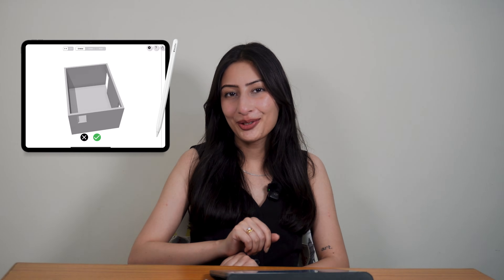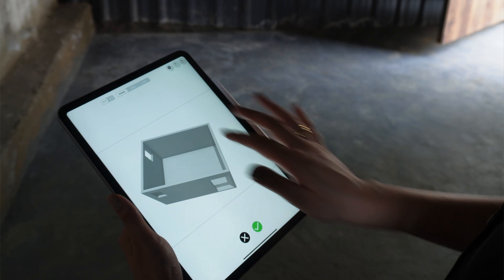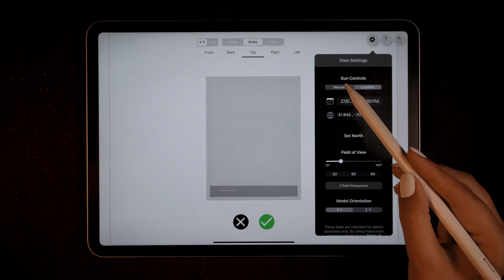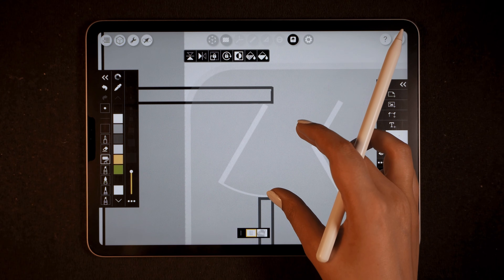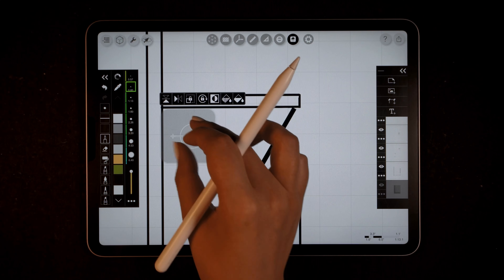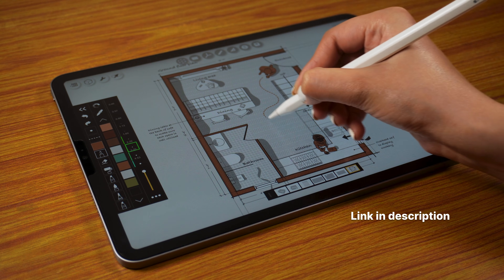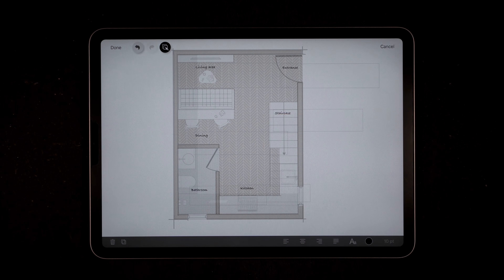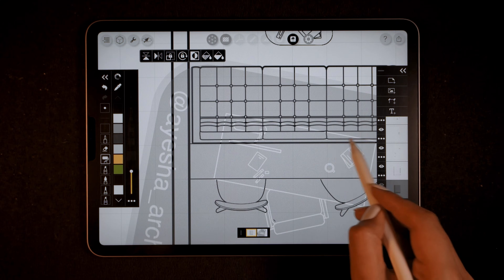My Real Project Design Process Using Apple’s AI + Morpholio Trace App on iPad | iPad for Architects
What can your iPad really do for architectural design? In this video, I take you behind the scenes of a real client project — from scanning the site using Apple’s Ai to sketching interior layouts in Morpholio Trace, all done on the iPad.

🕒 Timestamps
 00:00 – Intro + Site visit for Airbnb project
 00:35 – Scanning the space with RoomPlan
 01:22 – Exploring the 3D model + adjusting sun & perspective
 02:22 – Drawing walls, doors & windows in Morpholio Trace
 03:59 – Adding furniture, hatches & textures
 05:37 – Labeling, dimensioning & exporting the final plan

✨ Let’s connect!